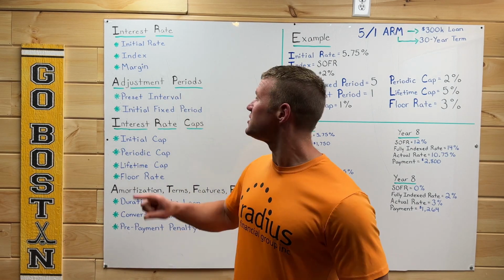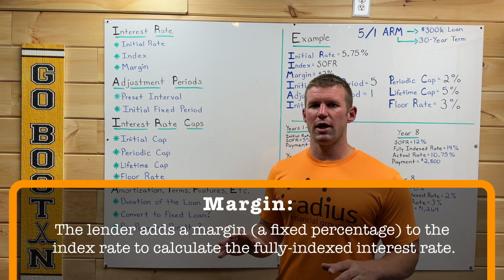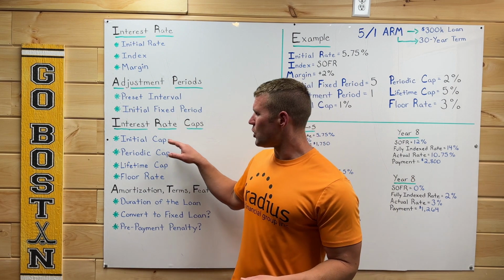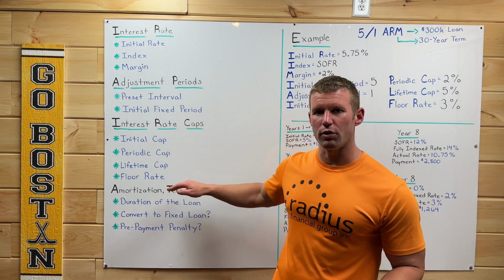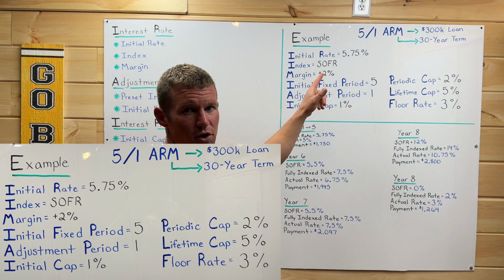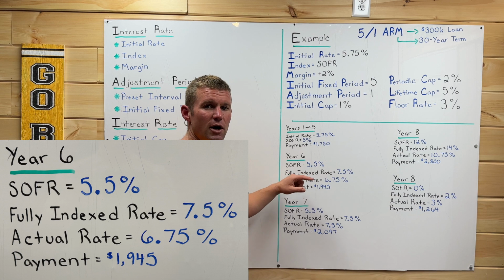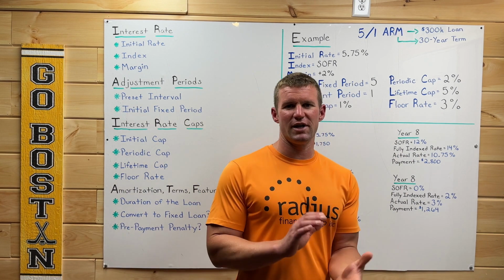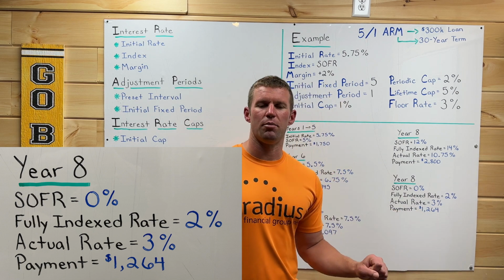Understanding An Adjustable Rate Mortgage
Reading and understanding an Adjustable Rate Mortgage (ARM) involves comprehending its key terms, components, and how the interest rate may change over time. Here's a step-by-step guide to help you read an adjustable rate mortgage:

1. Interest Rate:

Identify the initial interest rate: This is the rate at which the mortgage begins. It is often lower than fixed-rate mortgages, making the initial payments more affordable. This is also referred to as a “Teaser Rate.”

Determine the index: ARM rates are tied to a specific financial index (e.g., the U.S. Prime Rate, the Secured Overnight Financing Rate - SOFR). The index reflects broader economic conditions.

Find the margin: The lender adds a margin (a fixed percentage) to the index rate to calculate the fully-indexed interest rate.

2. Adjustment Periods:

Note the adjustment periods: ARM rates can change over time based on preset intervals. Common intervals include 1 year, 3 years, 5 years, 7 years, and 10 years.

Understand the initial fixed period: Some ARMs have an initial fixed-rate period during which the interest rate remains constant. This period is usually a few years before the first adjustment.

3. Interest Rate Caps:

Identify the rate caps: ARM agreements typically include rate caps that limit how much the interest rate can change during a specific time frame.

Initial cap: Limits how much the rate can change at the first adjustment after the fixed period ends.

Periodic cap: Limits the interest rate change from one adjustment period to the next.

Lifetime cap: Caps the maximum interest rate increase over the life of the loan.

Floor Rate: An interest rate floor is often present through the issuing of an ARM, as it prevents interest rates from adjusting below a preset level.

4. Payment Adjustment:

Understand the payment adjustment process: When the interest rate adjusts, the monthly payment may change. The lender recalculates the payment based on the new interest rate and remaining loan balance.

5. Amortization, Additional Terms, and Loan Features:

Review the loan term: Note the total duration of the loan, such as 30 years. Keep in mind that the interest rate changes will occur within this period.

Read about any special features or terms: Some ARMs may have provisions that allow you to convert to a fixed-rate loan, make extra payments, or pay off the loan early without penalties.

🔴 Looking to get Pre-Approved for a new home, vacation home or investment property? Or refinance a current property? Feel free to follow the link below and start the process online: